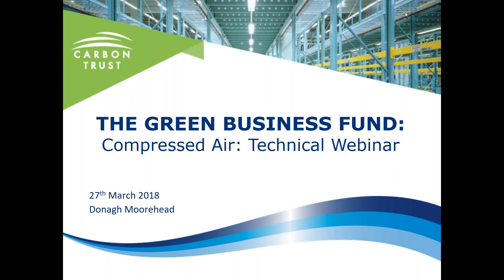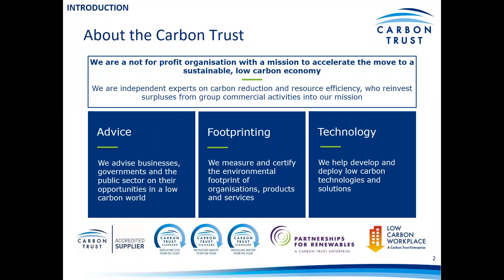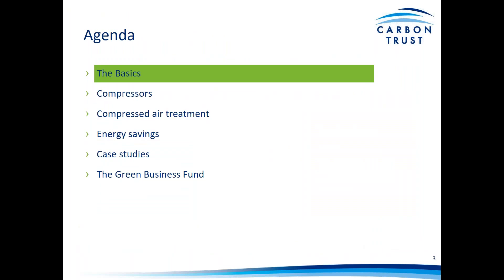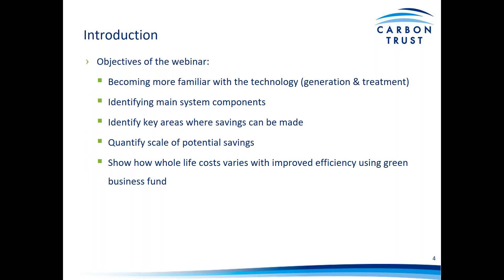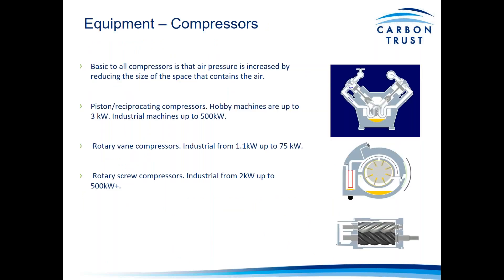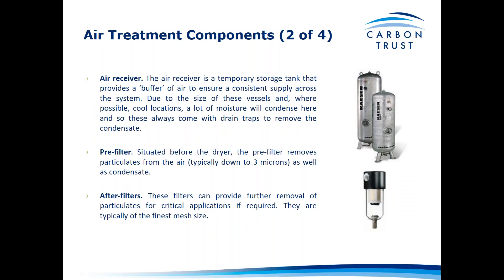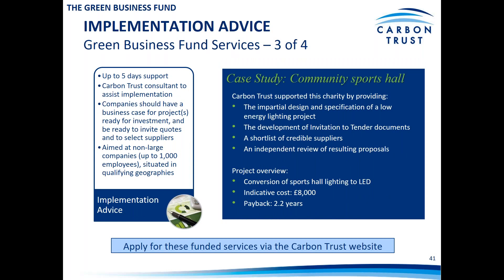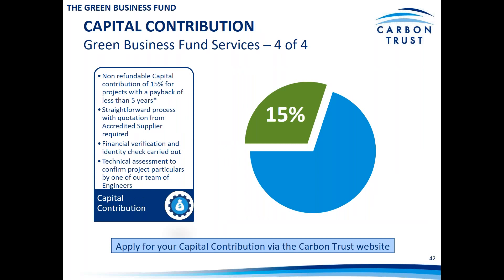Compressed Air - Green Business Fund Technology Webinar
This webinar is for small businesses interested in learning more about compressed air - ensure your business understands the opportunity, can build a robust business case and secure the finance to implement the project.

This webinar was recorded on Tuesday 27th March 2018.